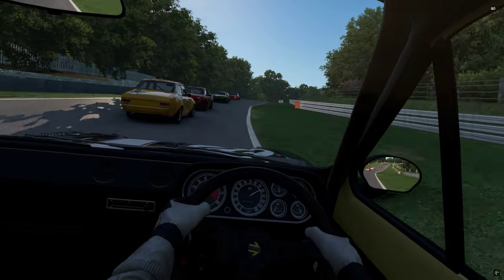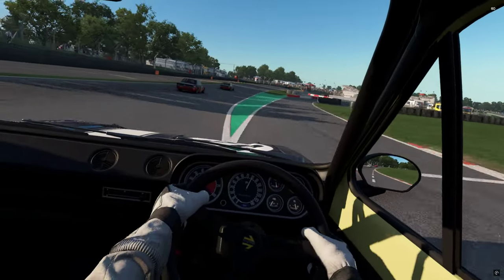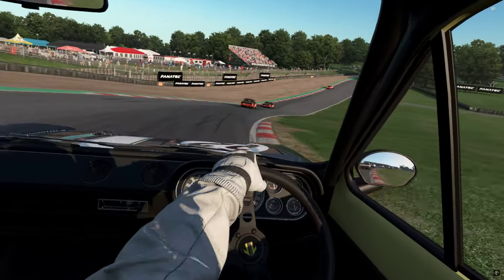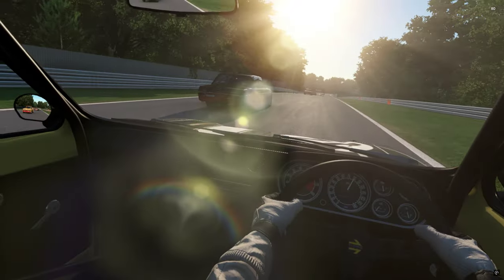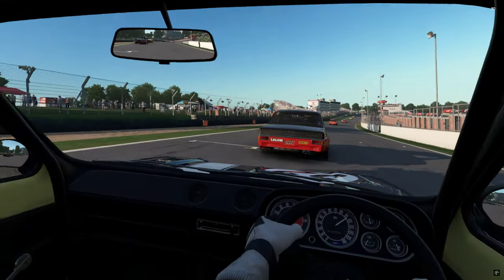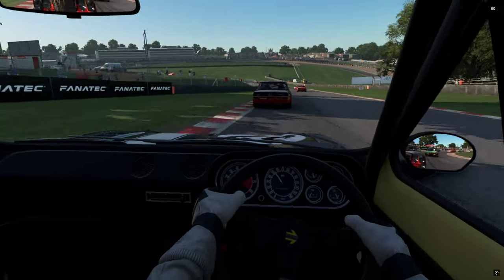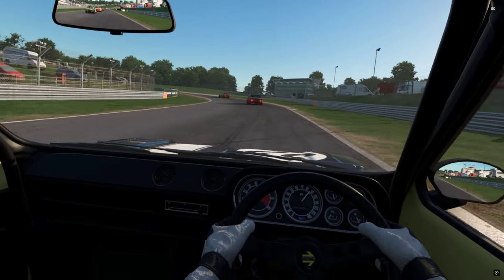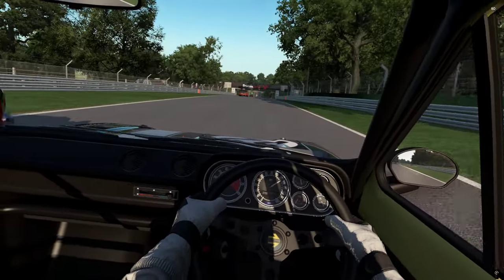Automobilista 2 Escort RS Comes To AMS2!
Another Mod drop! This time the iconic Escort RS 1600 thats stacked up against Freds 300sel AMG!